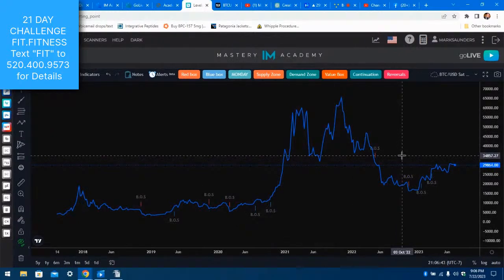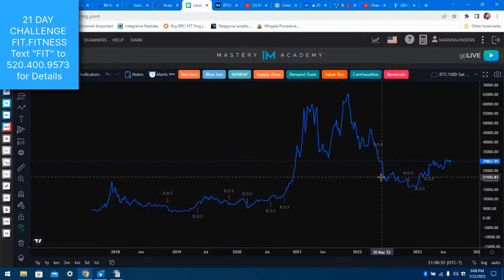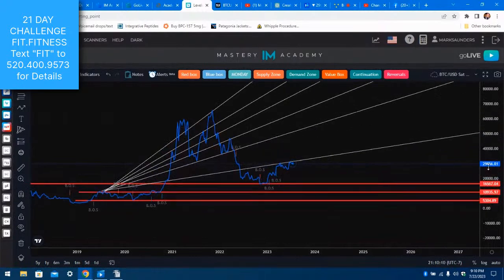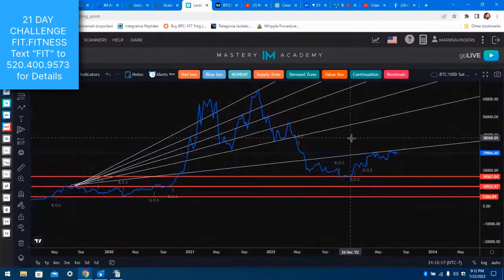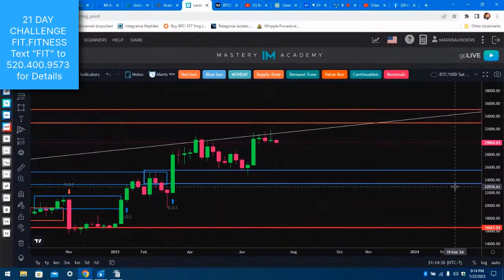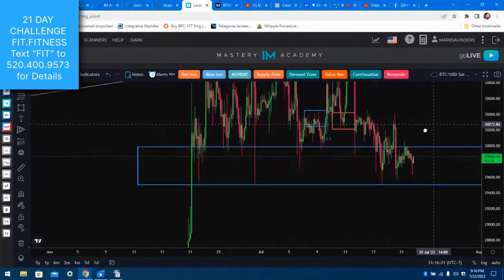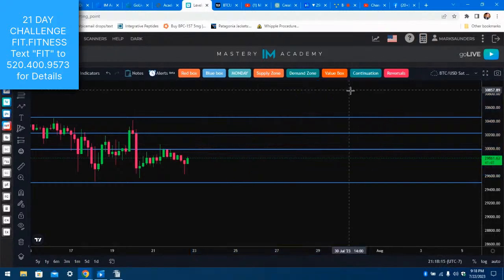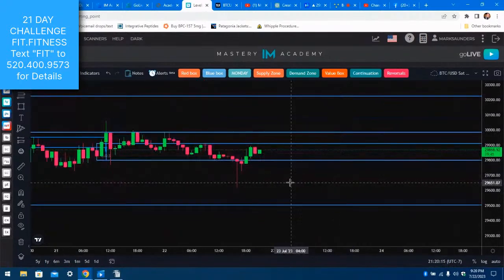BITCOIN TRADING FOR BEGINNERS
Master the Art of Crypto Trading: Join Our Academy and Start Profiting Today.
and join our highly acclaimed trading academy and embark on a transformative journey towards becoming a skilled crypto trader. In this video, I reveal the compelling reasons why our academy is the ultimate destination for aspiring traders and investors.

From expert guidance and cutting-edge strategies to insider tips and real-life case studies, we offer a comprehensive curriculum tailored to your success. Don't miss out on the digital currency revolution!

Build your own website like I did. Easy, step by step dependable and affordable.

Have a local business to market? Consider using Thumbtack. I have received over 30 Jobs+ from them alone.

to sign up for Crypto.com and we both get $25 USD 🙂

ONLINE LEVERAGE TRADING EXCHANGE TO CONSIDER:
I'm trading crypto on Phemex. Join me and grab an exclusive BTC bonus.
Invitation Code: E9NC33

CHARITIES I am seeking to collaborate with:

PLANT BASED HUNGER SOLUTIONS
Where Homelessness Ends and Lives Restored (in Tucson, AZ)
Sole purpose is to end homelessness in the USA
is a global movement to end street homelessness.
Creating a sanctuary for homeless and special needs animals.
The Unstoppable Foundation is a non-profit humanitarian organization bringing
sustainable education to children and communities in developing countries, thereby
creating a safer and more just world for everyone.

Interested in collaborating or supporting the channel more,
consider these amazing products and services because I use them myself, believe in them and recommend them for your consideration.